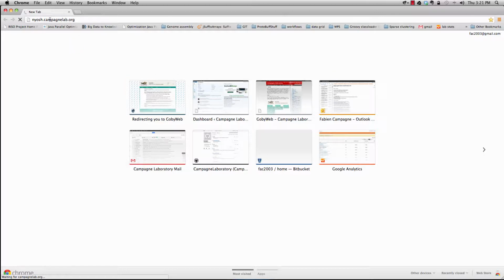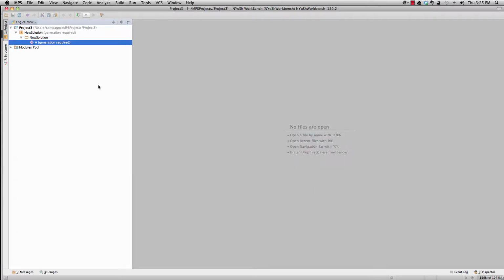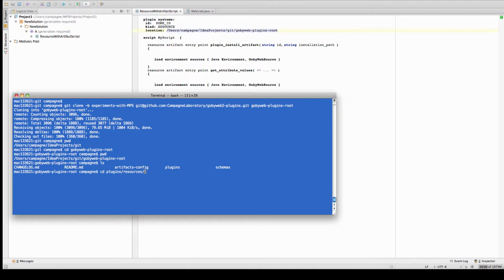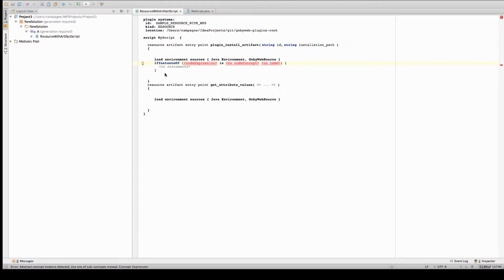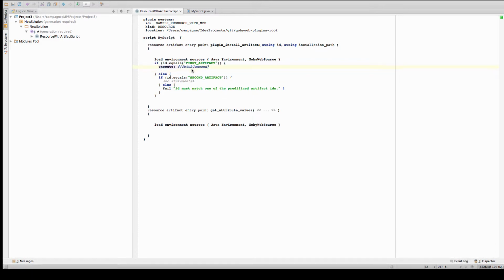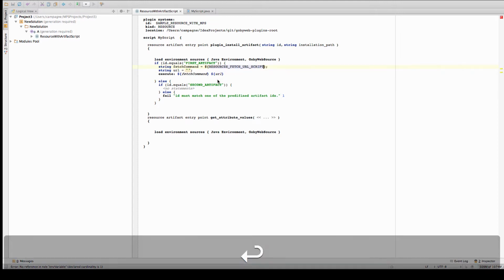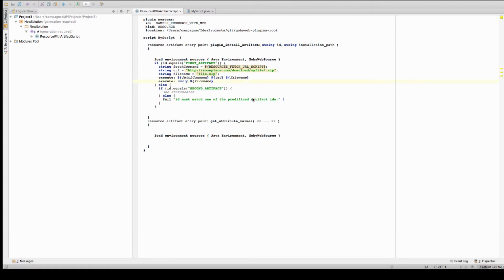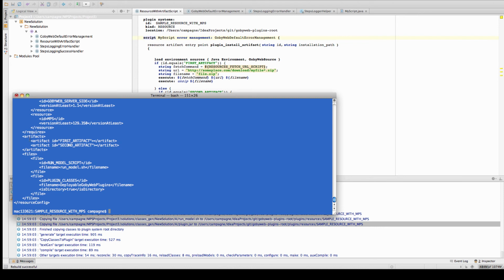NYoSh Workbench Getting Started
Getting Started tutorial for the NYoSh workbench. for details about NYoSh.